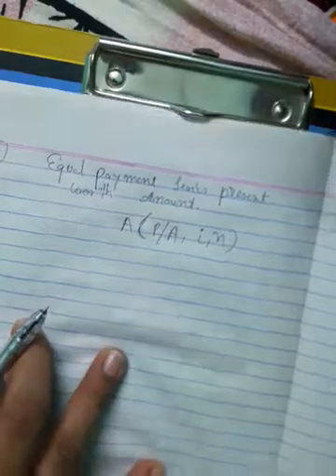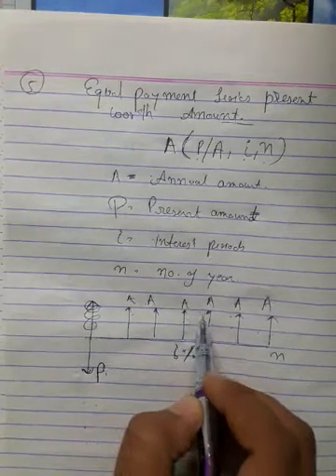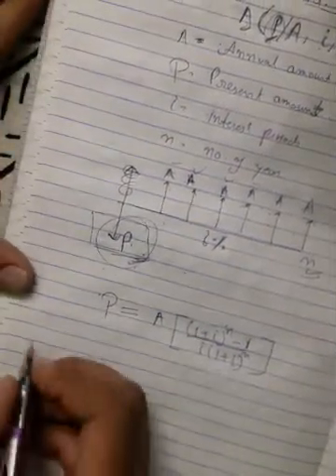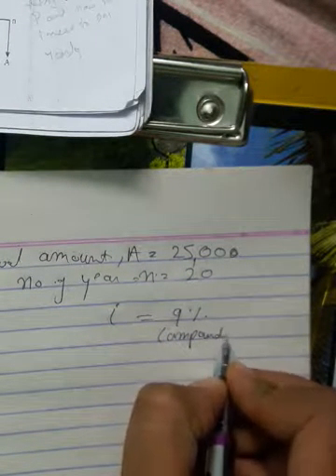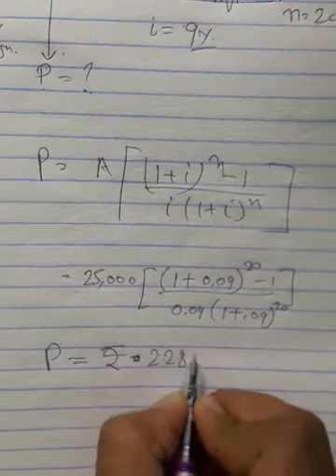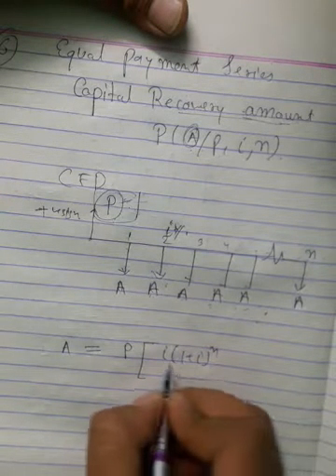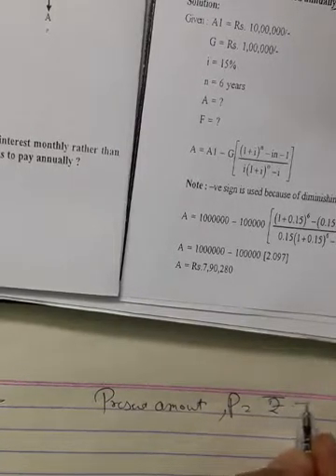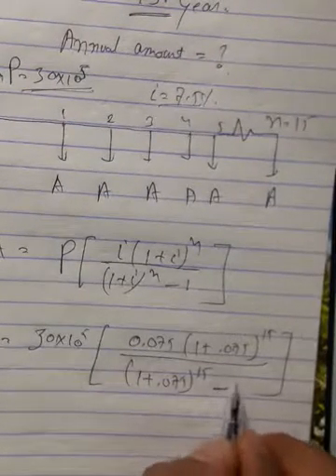Engineering Economics, Introduction 03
Easily understandable.